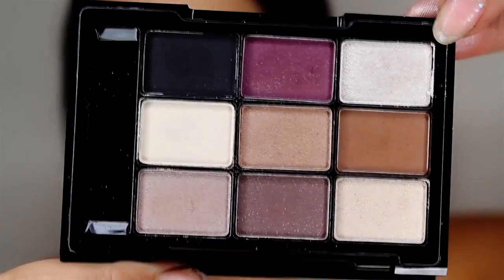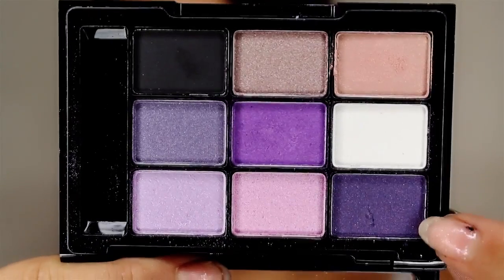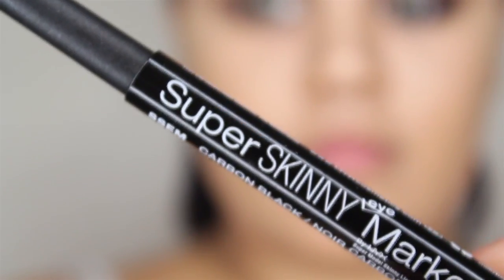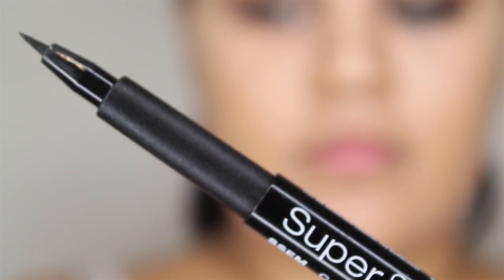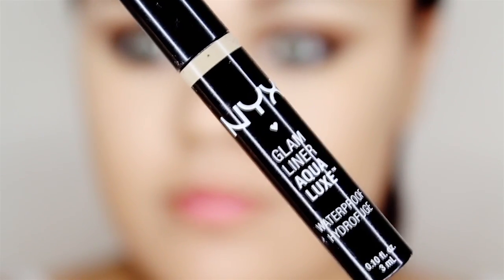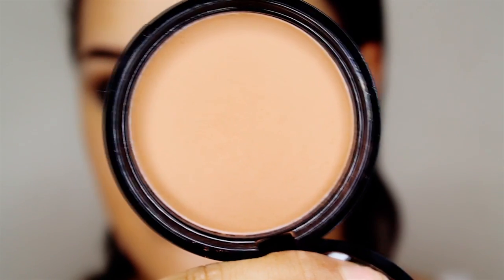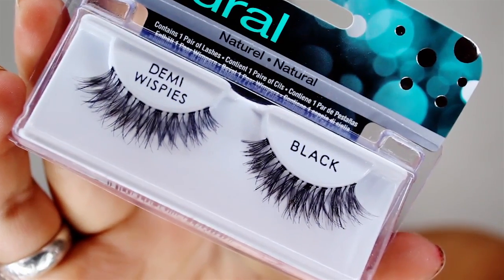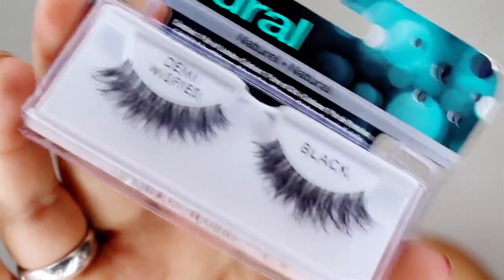NYX Makeup Haul + Gothic Inspired Tutorial feat. NEW Limecrime Velvetine in Salem ♡ Makeup.co.nz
SKIP ► Forward to the Tutorial at 11:02
If there's too much talking lol , I didn't realize how
much talking I did until I edited the video, lol oops!

(Limecrime,Sleek,NYX,The Balm,Sigma,and more)

NYX GLAM NUDE Aqua Luxe Liner (Only $11.50 NZD)

NYX Love in Paris Eyeshadow Palette - Je Ne Sais Quoi
NYX Love in Paris Eyeshadow Palette - Be our Guest
NYX Boudoir Mascara Le Chick Flick - Black
NYX Super Skinner Eye Marker
NYX Glam Liner Aqua Luxe - Glam Nude
NYX Matte Lip cream - Milan
NYX Matte Lip cream - Monte Carlo
NYX Butter Gloss - Maple Blondie

Makeup Brushes I use: MAC, XOBeauty & Galatea.

♫ MUSIC
Eye Depth feat. Rudap - Rain Dancer
MDK - Azalea

✎ INFO
Camera: Canon 600D
Lens: Standard 18-55mm
Editing Software: Adobe Premier Pro
Lighting: Stellar DIVA Ring light